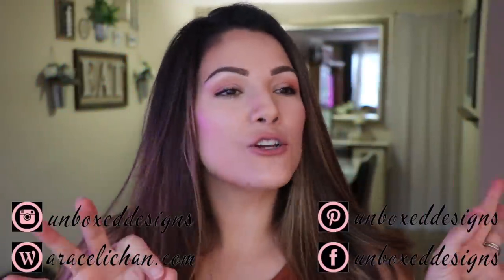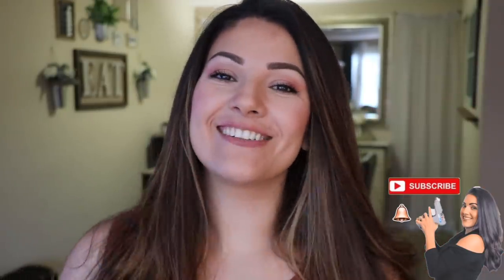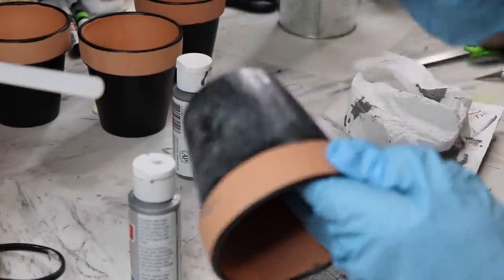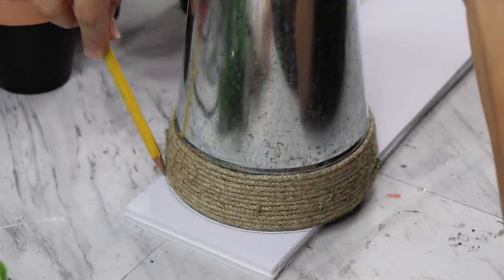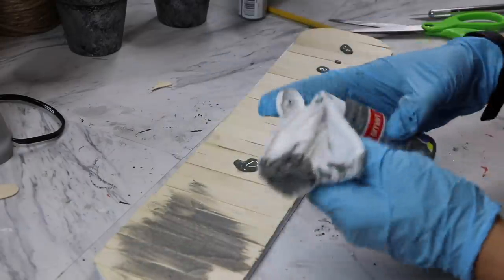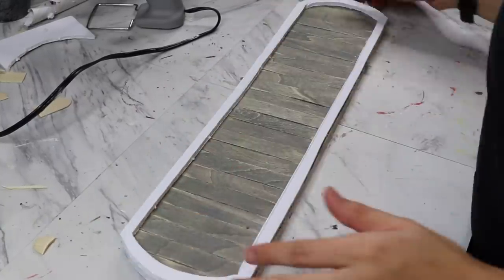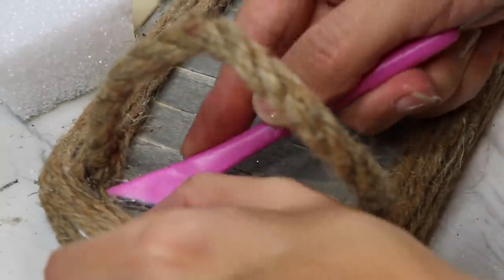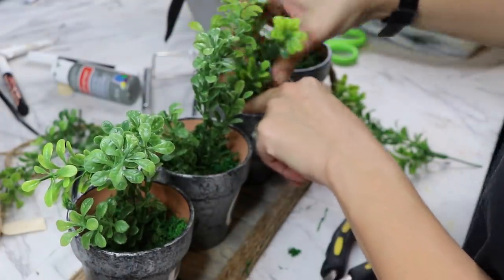DIY DOLLAR TREE SPRING FARMHOUSE DECOR